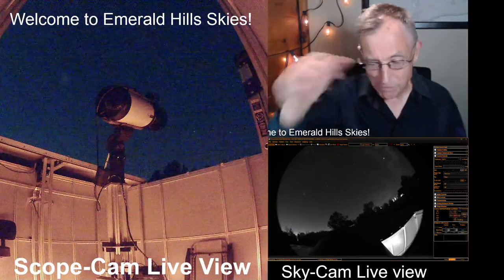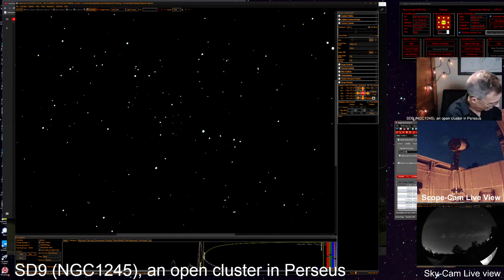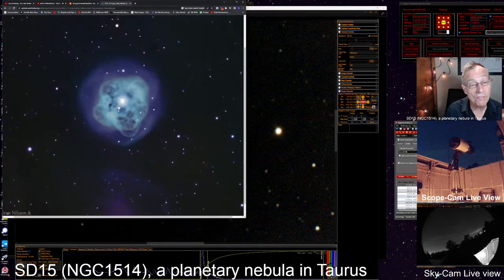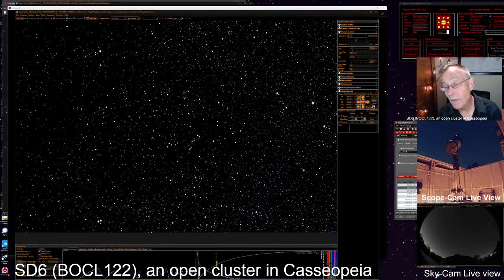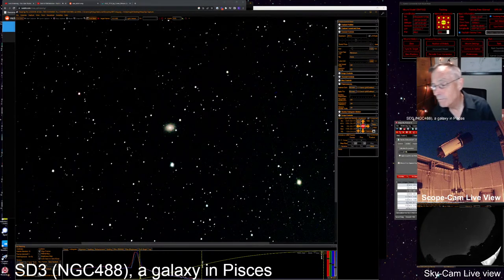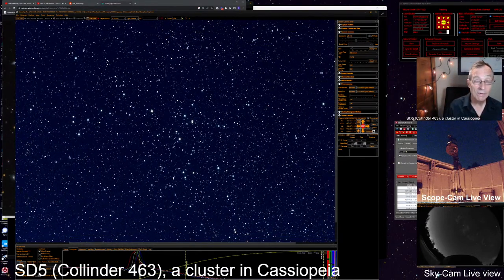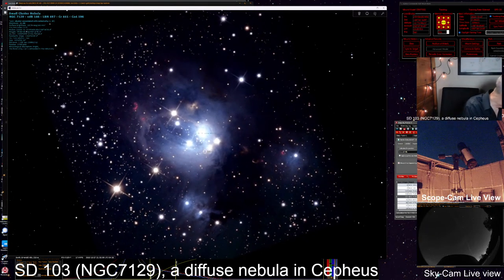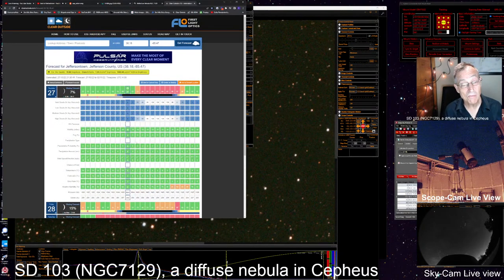Part 3 of O'Meara's "The Secret Deep" Deep-Sky Catalog -- Real-time Telescope Views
Electronically-assisted Astronomy (EAA) opens up new vistas for those who would never be able to make time to travel to view the heavenlies through a scope like our RASA 11-inch with a ZWO ASI2600MC Pro astro-camera and an Octopi-Astro camera interface. Operating on an iOptron CEM70G mount from a Pier-Tech Tele-Station 2 observatory on a Pier-Tech Adjustable-Height pier for precision "Go-To" targeting, in this video, we feature Part 3 of our efforts to pursue "The Secret Deep" List deep-sky objects as curated by well-known visual astronomer, Stephen James O'Meara. This is the second video in the series.  We observe from the outskirts of Louisville, Kentucky, USA.

AND please help us grow the brand new EAA Reddit community at...

During this live stream, we'll hope to play some background music for the first time in this session. We plan to use music from Stellardrone:

Tracklist:
1. 00:00 - “Eternity”
2. 06:20 - “Outrospace”
3. 13:14 - “The Divine Cosmos”
4. 22:08 - “Mars”
5. 24:45 - “The Belt of Orion”
6. 31:19 - “Solar Eclipse”
7. 34:46 - “Fermi Paradox”
8. 42:06 - “Ascent“
9. 45:45 - “Tranquility“
10. 51:47 -  “Ultra Deep Field”
11. 57:31 - “Twilight”
12. 01:01:47 - “Blinking Star”
13. 01:07:07 - “Dust of the Stars”
14. 01:14:29 - “Stardome”
15. 01:19:48 - “Comet Halley”
16. 01:23:31 - “Crystal Spheres”
17. 01:27:40 - “Lights in the Sky”
18. 01:35:25 - “Maia Nebula”
19. 01:48:03 - “On a Beam of Light”
20. 01:55:29 - “Eclipse on the Moon“
21. 02:00:07 - “Penumbra“
22. 02:07:00 -  “Cepheid”
23. 02:11:33 - “Billions and Billions”
24. 02:16:47 - “Approaching the Heliopause”
25. 02:22:19 - “Journey to the Sun“
26. 02:33:51 - “Limbo“
27. 02:37:05 -  “Gravitation”

Optical Tube Assembly: 11-inch Celestron Rowe-Ackermann Schmidt Astrograph telescope
Mount: iOptron CEM70G
Primary Imaging Camera: ZWO ASI2600MC Pro
Camera interface: Octopi-Astro RASA 11 Camera Adaptor
Observatory: Pier-Tech Tele-station 2
Pier: Pier-Tech Adjustable-Height Pier
Dew Shield: Celestron 11 RASA Aluminum Dew Shield
Filter: Celestron Light-Pollution Imaging Filter
Focus Motor: Celestron Focus Motor
Equipment Plate on top the scope by Losmandy
Power supply mounted on that equipment plate: Pegasus Astro Pocket Powerbox Micro
USB hub mounted on that equipment plate: Pegasus Astro USB Control Hub
All-Sky Camera mounted on that equipment plate: ZWO ASI178MM
Focusing Software: NINA with Hocus Focus
Streaming software: OSB with Stream Deck
Planetarium software: Stellarium
Imaging (EAA) software: Sharpcap 4.0
Remote operating solution: iCron USB Raven 3124 USB 3-2-1 Extender operating indoors, approximately 200 feet from the observatory, with data being transported via fiber-optic cable
12V Power distributed by a power distribution by RIGrunner 4005i by West Mountain Radio
12V Power supply was built using a MEAN WELL LRS-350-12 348W 12V 29 Amp
110V Power distributed by a Tripp Lite 14 Outlet Network-Grade Rackmount PDU

In SharpCap, we've set up a Sequence for EAA that seems to help quite a lot. It runs through a cycle beginning at the point that we've been live-stacking and we're ready to move on to a new target. Here's a summary:

SEQUENCE
    SET ZOOM 0
    LIVE STACKING STOP
    SET EXPOSURE TO 3
    SET GAIN TO 400
    SET DARK FRAME TO "C:\Users\right\Desktop\SharpCap Captures\darks\ZWO ASI2600MC Pro\RAW16@6248x4176\3.0s\gain_400\MasterDark_15_frames_3.6C_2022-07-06T02_03_54.png"
    PROMPT FOR TARGET
    PROMPT "Has the mount settled? If so, press OK to Continue." ENABLECONTROLS False
    MOUNT SOLVEANDSYNC
    DELAY 25
    SET FLAT FRAME TO "C:\Users\right\Desktop\SharpCap Captures\flats\MasterFlat_Capture 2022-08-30T20_45_20.png"
    SET DARK FRAME TO "C:\Users\right\Desktop\SharpCap Captures\darks\ZWO ASI2600MC Pro\RAW16@6248x4176\20.0s\gain_100\MasterDark_15_frames_0.3C_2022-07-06T01_46_13.png"
    SET GAIN TO 100
    SET EXPOSURE TO 20
    LIVE STACKING START
    DELAY 2
    LIVE STACKING RESET
    DELAY 21
    LIVE STACKING AWB
    DISPLAY STRETCH AUTO
    ON FINISH HIDE PROGRESS
END SEQUENCE